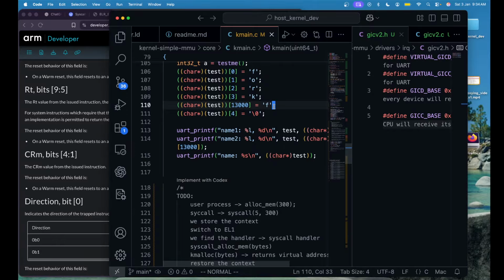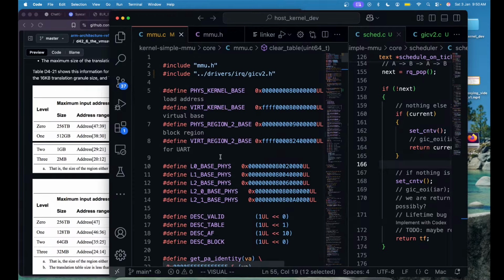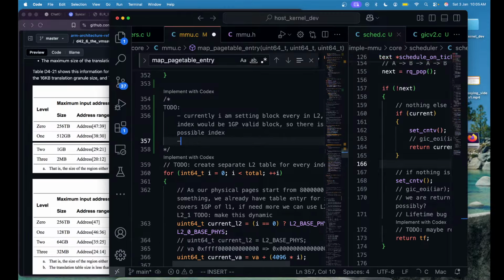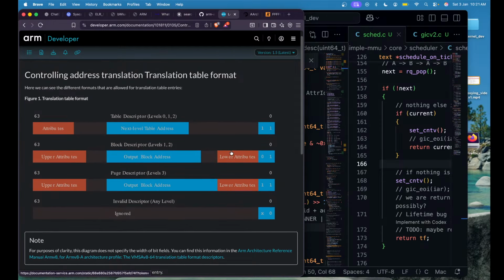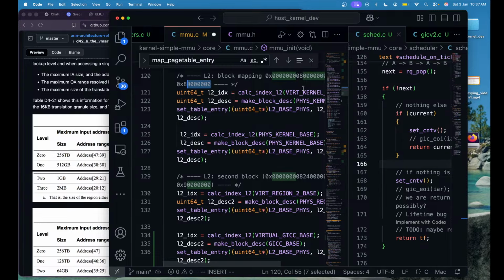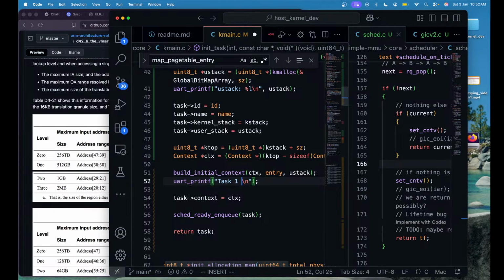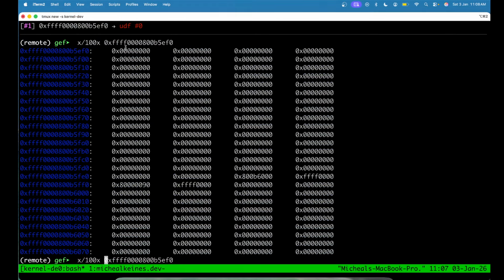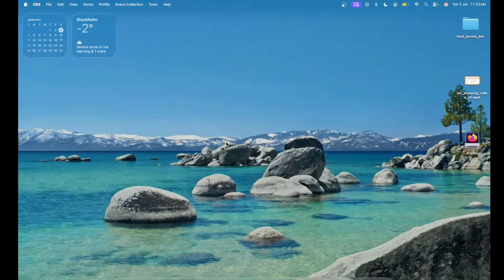Kernel Development | C | Day-08